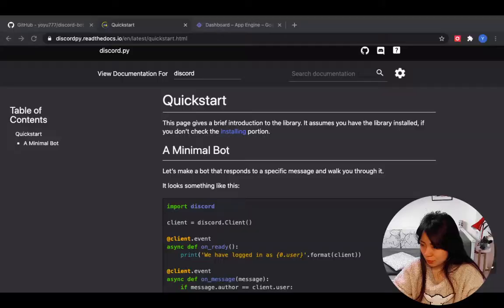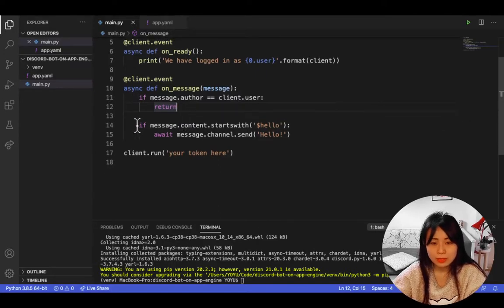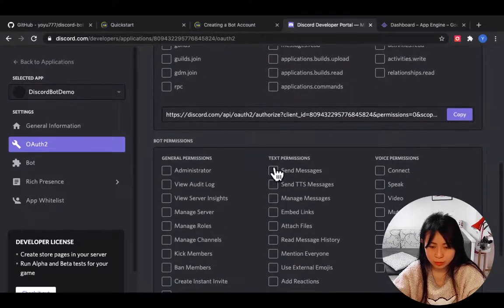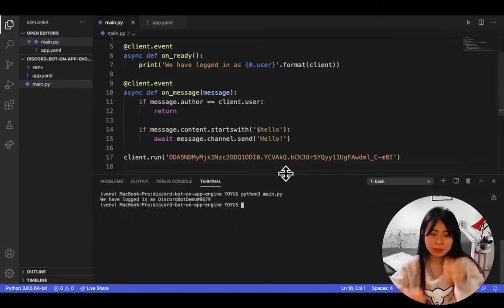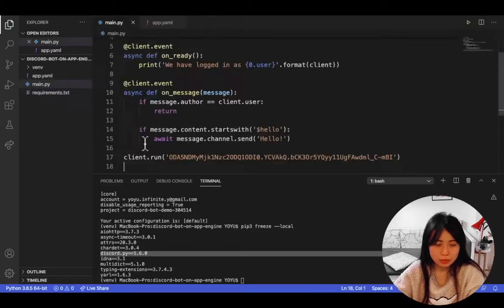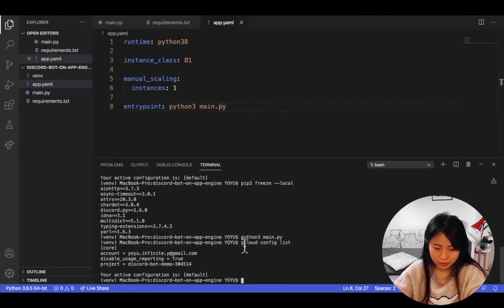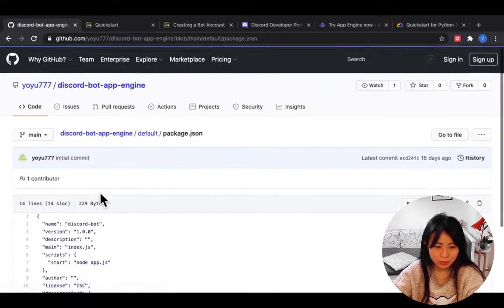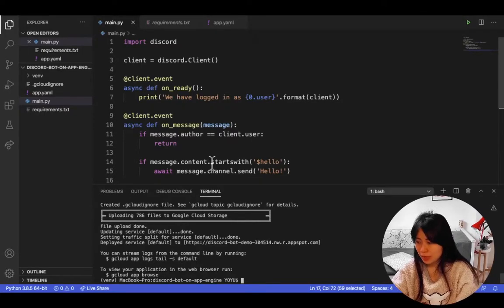Build a Discord Bot on App Engine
This collection of tutorials demonstrate how to create a Discord Bot on Google Cloud using Python: